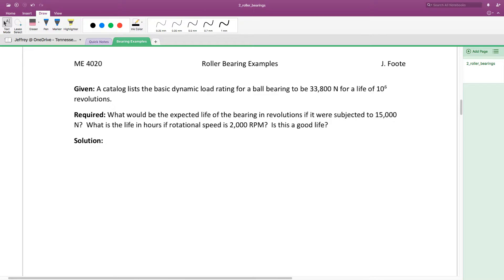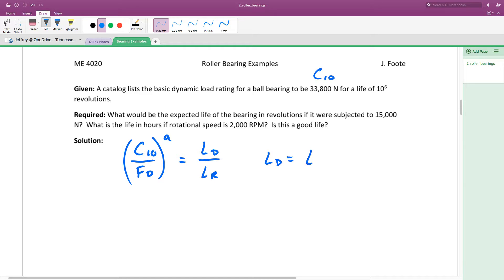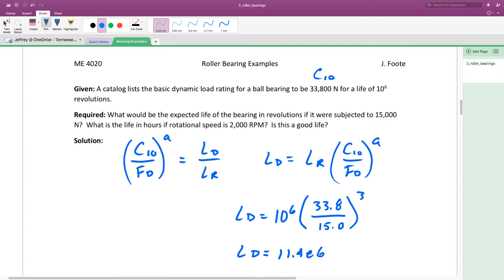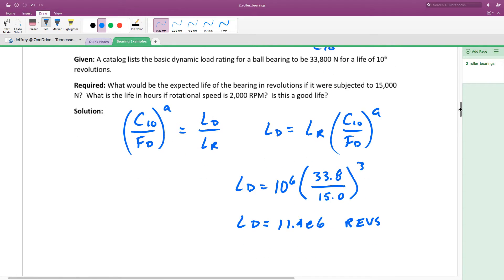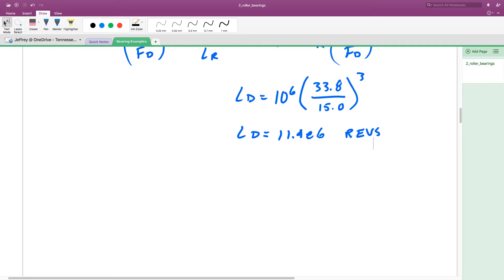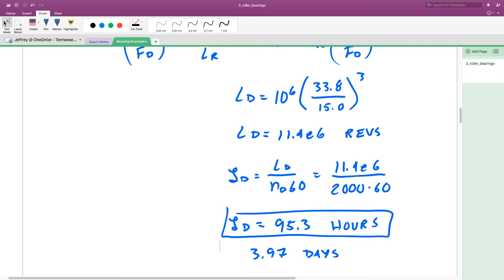Applied - Bearing Example 3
Given: A catalog lists the basic dynamic load rating for a ball bearing to be 33,800 N for a life of 106 revolutions.

Required: What would be the expected life of the bearing in revolutions if it were subjected to 15,000 N? What is the life in hours if rotational speed is 2,000 RPM? Is this a good life?